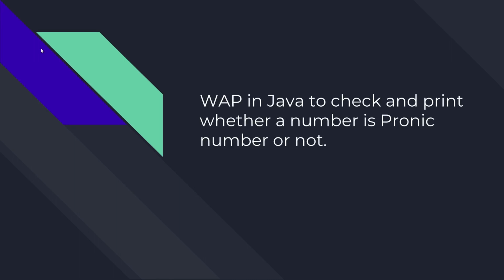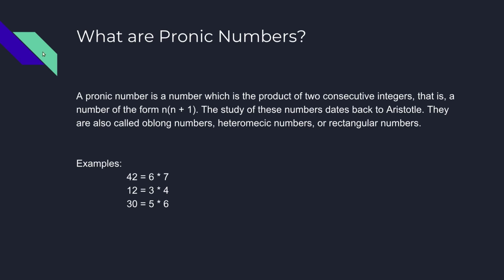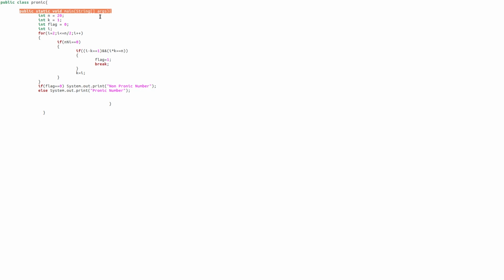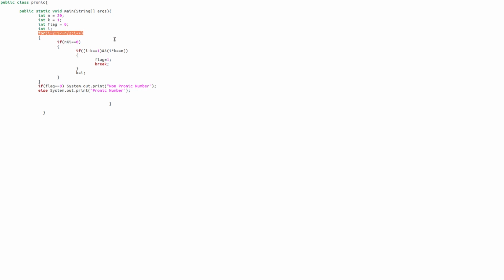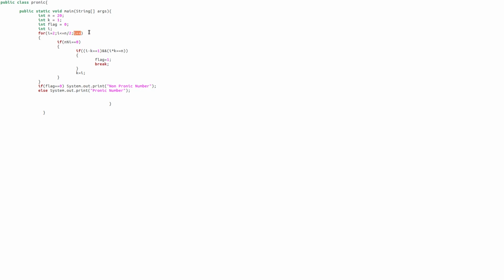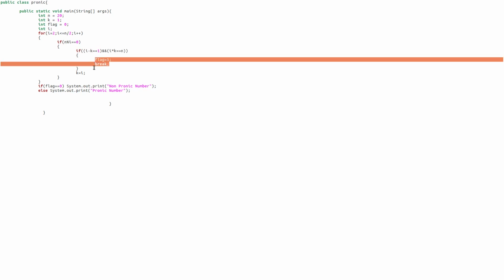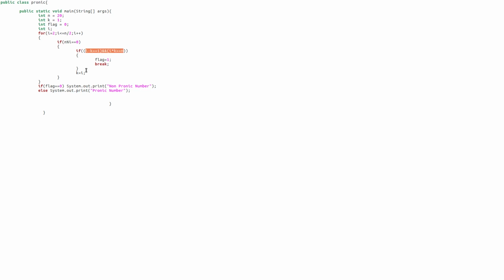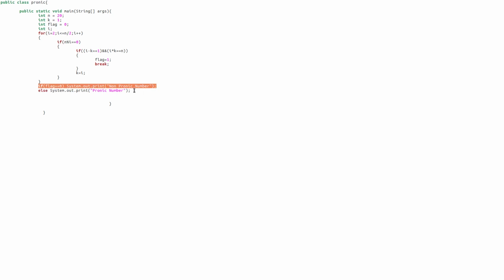PRONIC NUMBER PROGRAM IN JAVA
In this video we will discuss how to check pronic number, the problem was given in ICSE computer science board exam 2018, the video primarily intends to help you revise the concept. Any questions about the solution can be asked in comments.